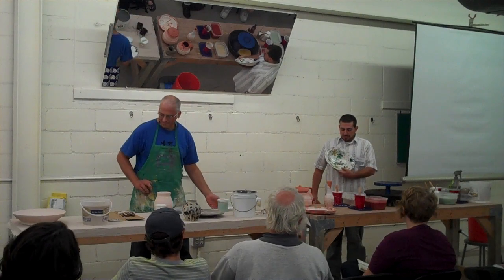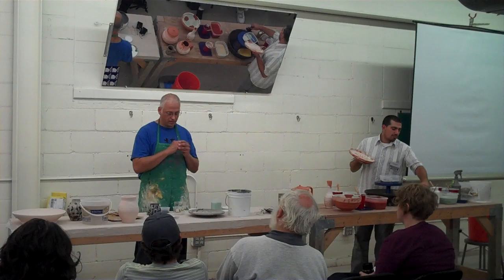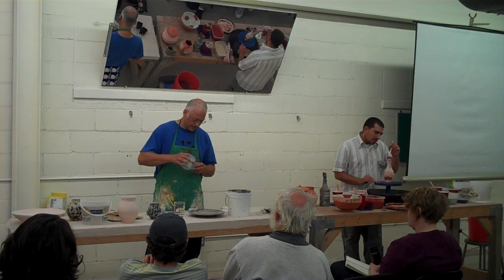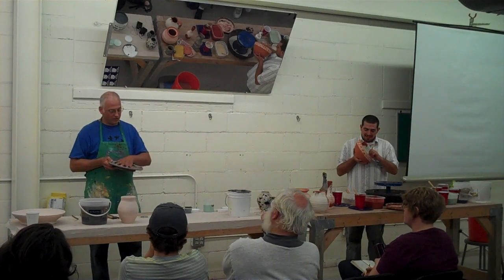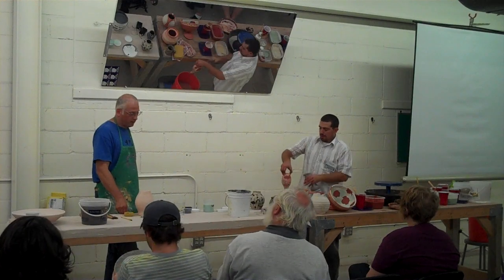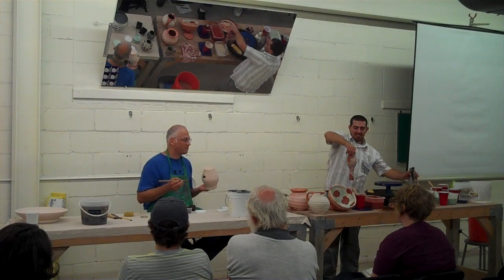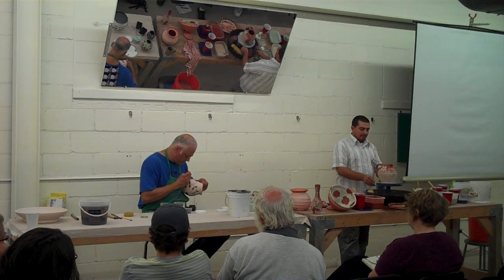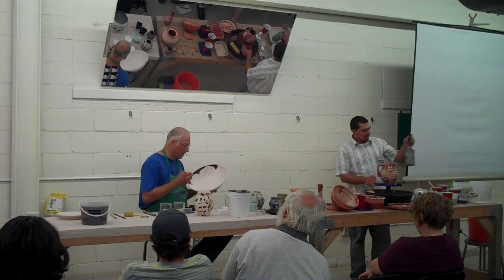Steven Colby and Michael Kline American Pottery Festival Workshop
Steven Colby's and Michael Kline's demonstration/lecture/workshop at the 2012 American Pottery Festival, September 8, 2011.